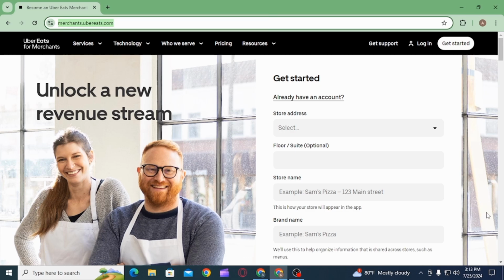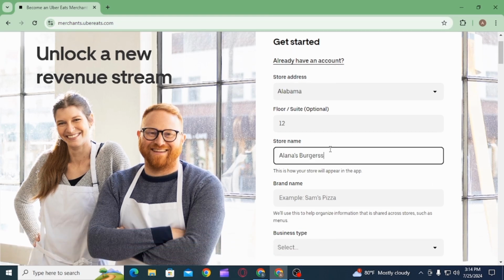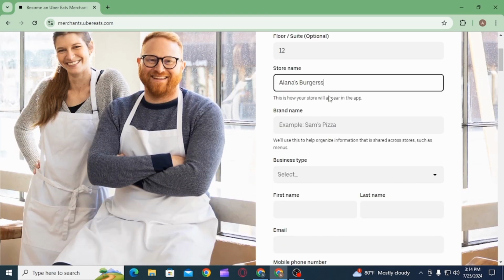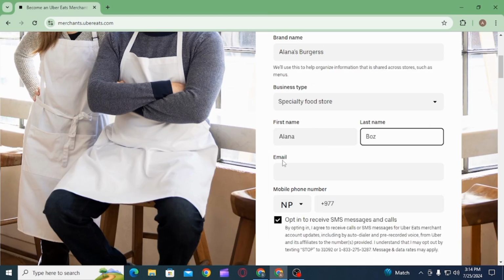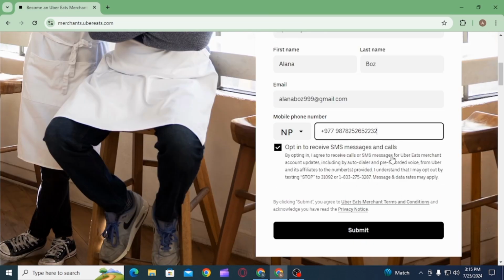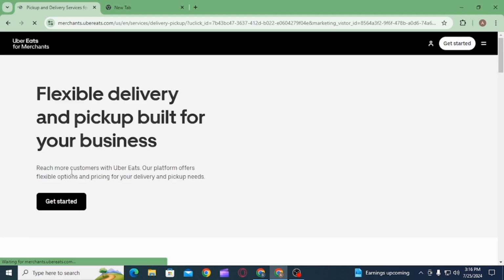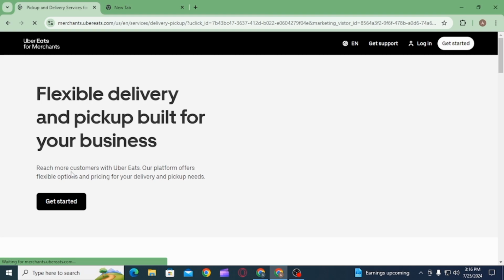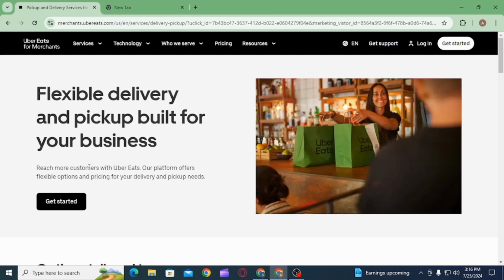How to Add Restaurant on Uber Eats 2024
Are you searching for a way to add your restaurant to Uber Eats in 2024? This easy guide provides step-by-step instructions on how to list your restaurant on Uber Eats. Follow this straightforward process to get your restaurant featured and start reaching new customers.

In this tutorial:
0:00 - Introduction
0:05 - How to Add Restaurant on Uber Eats (EASY)

Learn how to effortlessly add your restaurant to Uber Eats in 2024 with this simple guide. This video covers the entire process, ensuring you can get your restaurant listed and start delivering to customers quickly.

Add your restaurant on Uber Eats efficiently by following this guide!